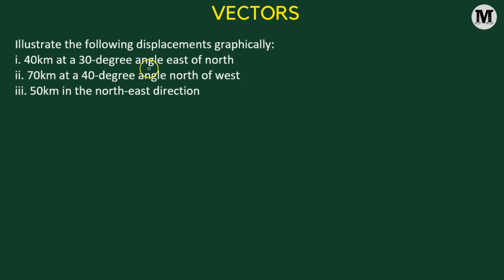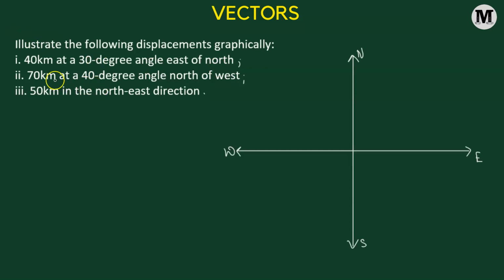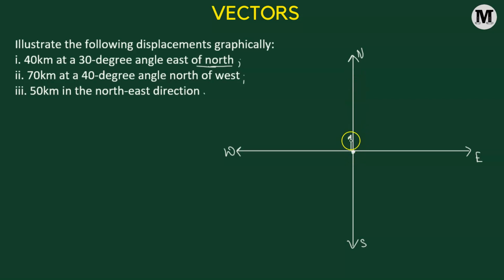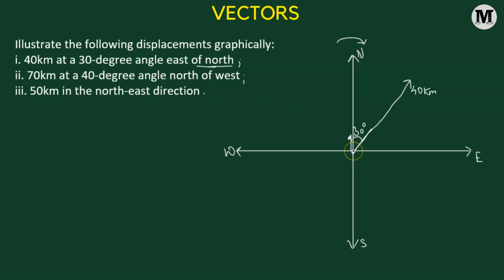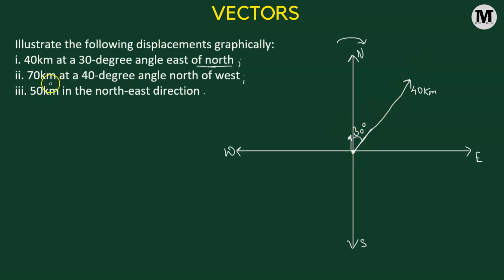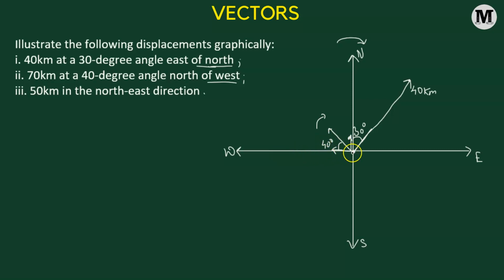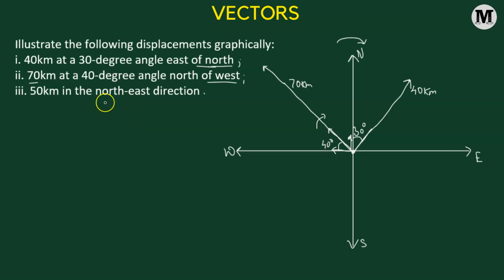1.2 | Vectors | Representation of a Vector - Prob 2